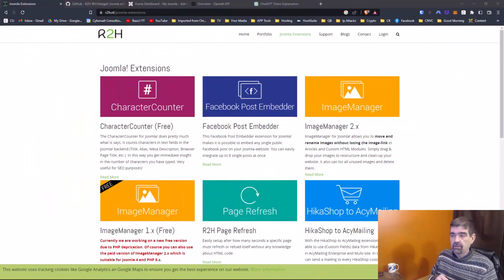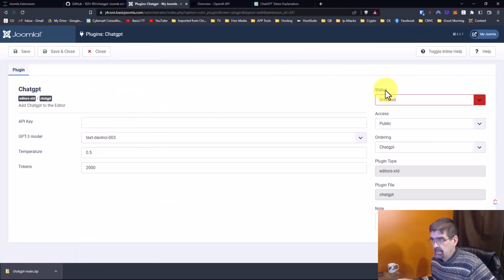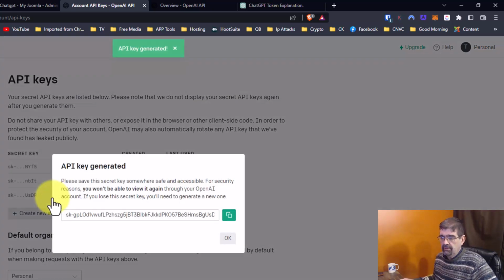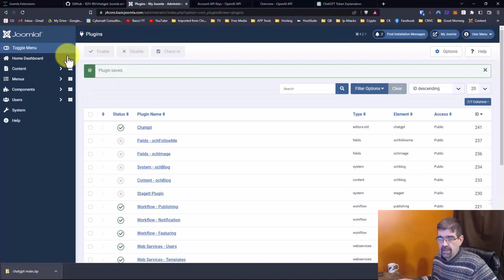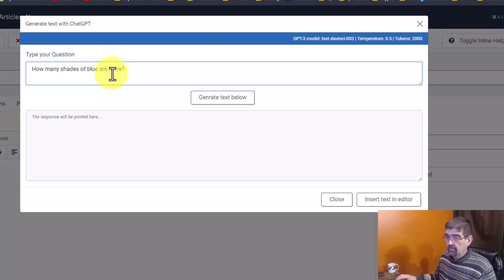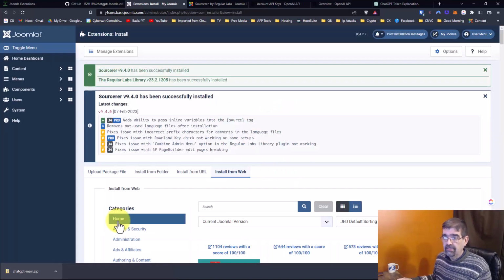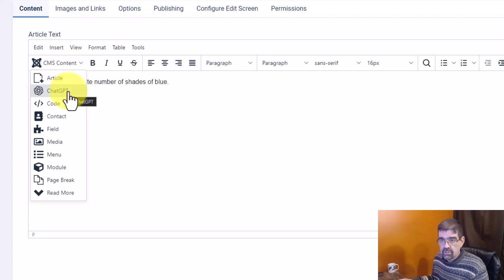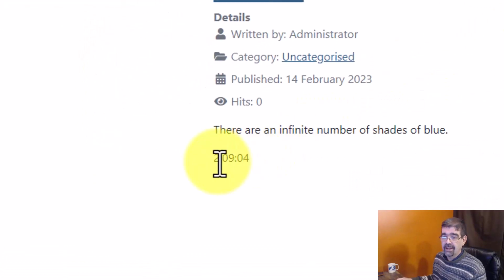Free CHATGPT Editor Button for Joomla - 🛠 MM #251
Check out this  editor button for Joomla that inserts the output from CHATGPT right into a Joomla article you are editing!

00:00:00 - Intro: Joomla AI Plugin
00:00:31 - Plugin Intro
00:00:53 - Credit
00:01:25 - Download
00:02:05 - Install
00:02:36 - API Key
00:03:07 - Configure
00:03:44 - Activate
00:04:16 - Text Demo
00:04:50 - Insert Text
00:05:26 - Sourcerer Plugin
00:06:09 - Embed Code
00:06:49 - JavaScript Demo
00:07:18 - Preview
00:07:53 - Conclusion